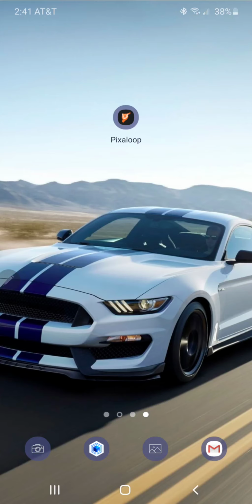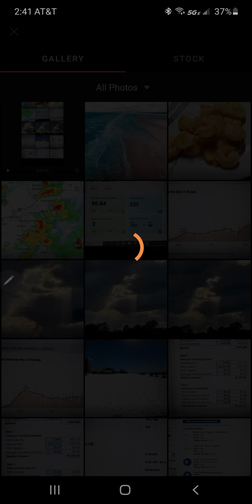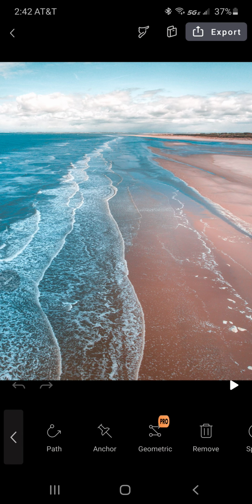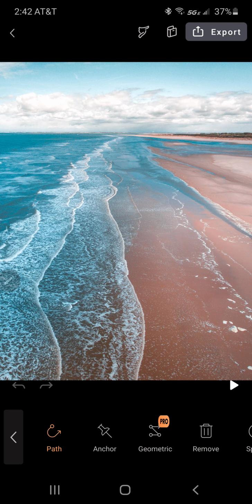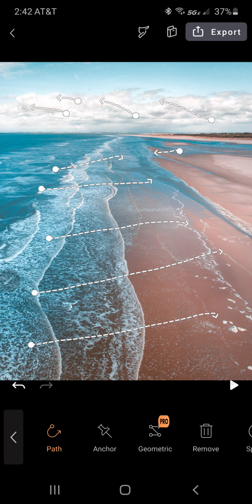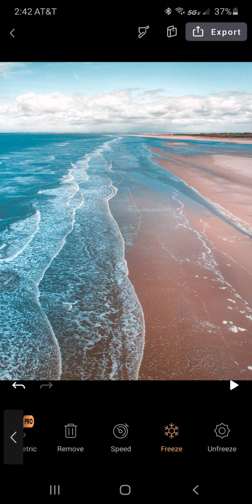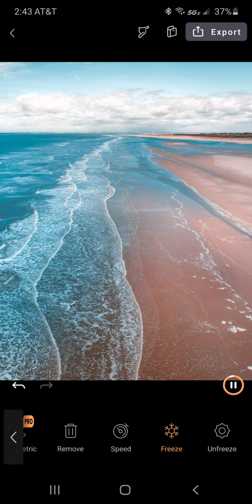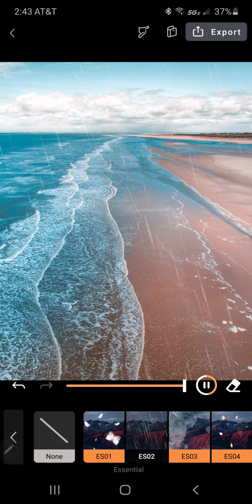Pixaloop - 2 minute tutorial - Moving Photos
Pixaloop - Fast free app to give movement to your photos. So super easy, fast, and free.